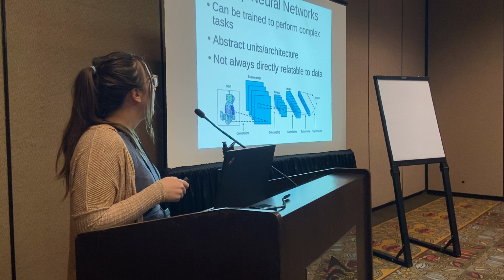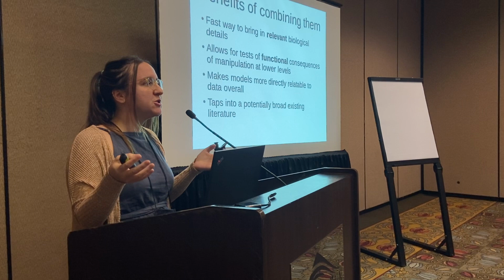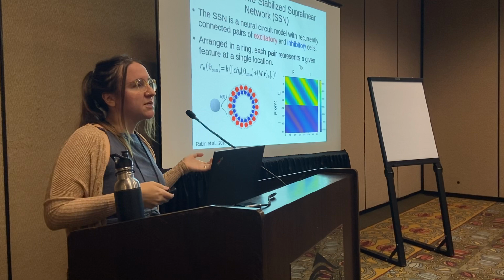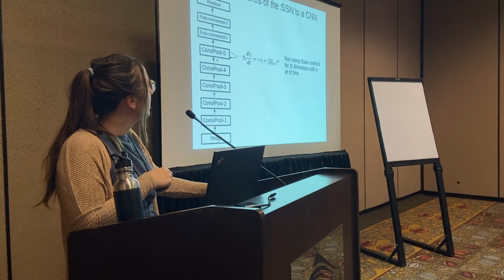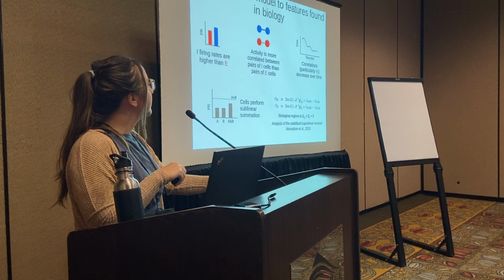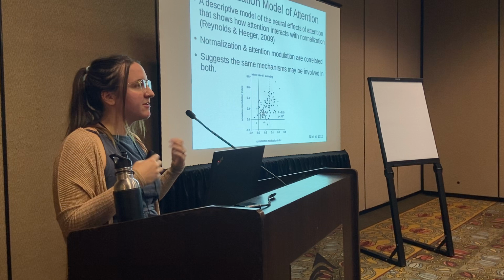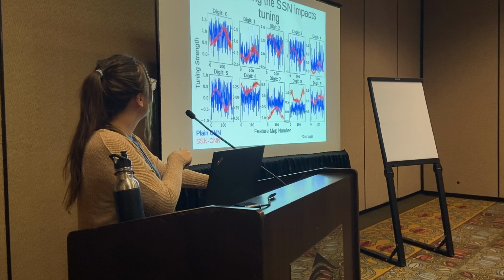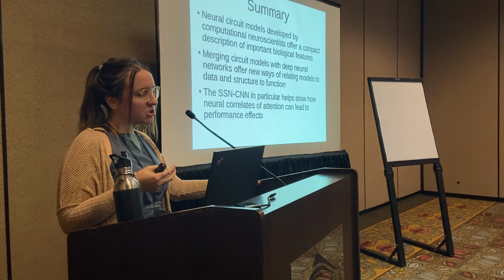Cosyne 2020 Workshops - Grace Lindsay - Merging neural circuit models with deep learning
Workshop: Interpretable computational neuroscience: What are we modeling and what does it have to do with the brain?

Grace Lindsay - UCL
Merging neural circuit models with deep learning